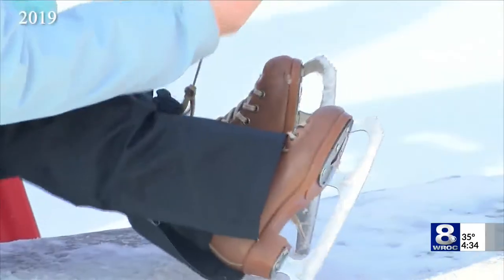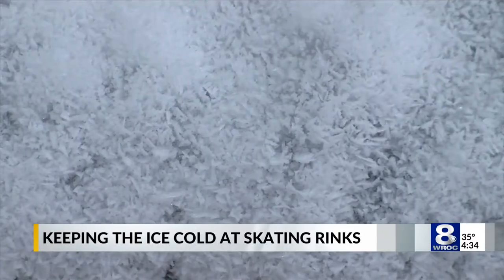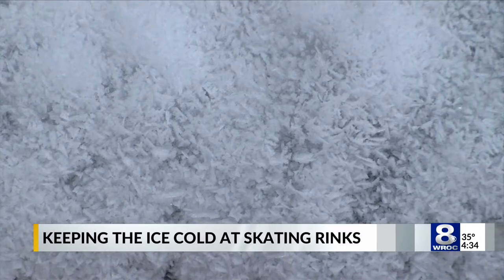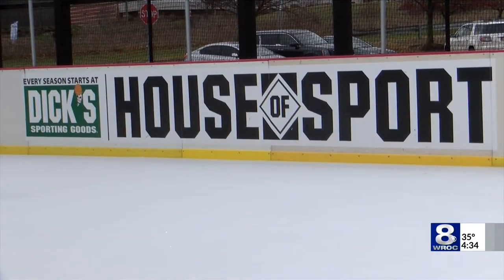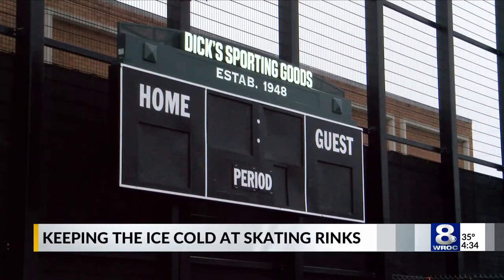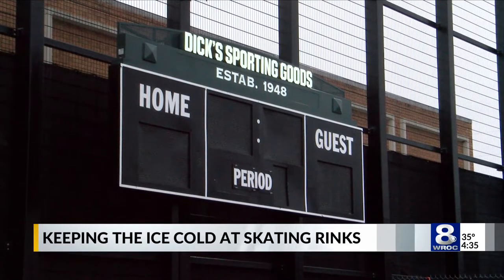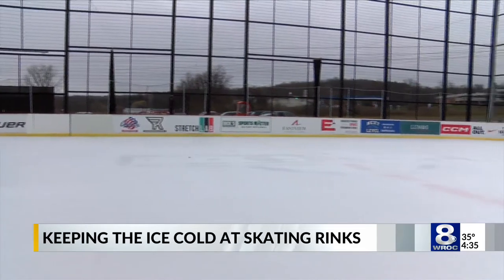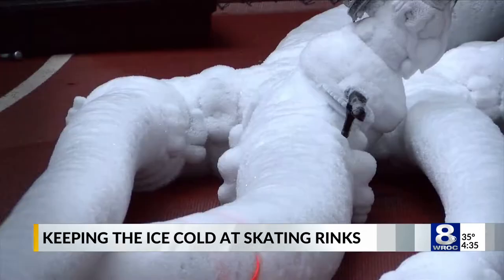Behind the scenes: Keeping outdoor ice rinks in business through warm late fall days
The end of the year is quickly approaching, and while that does mean colder days ahead it also means the return of outdoor ice rinks to the area. Including the one at the Eastview Mall run by Dick’s House of Sport...